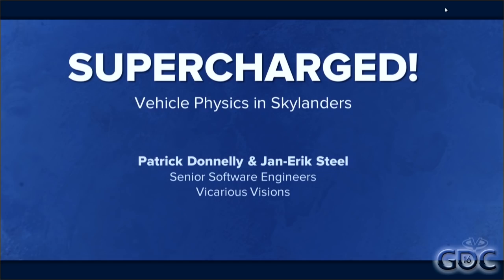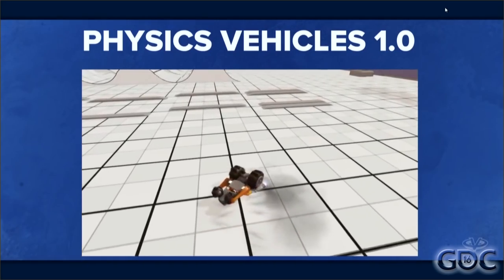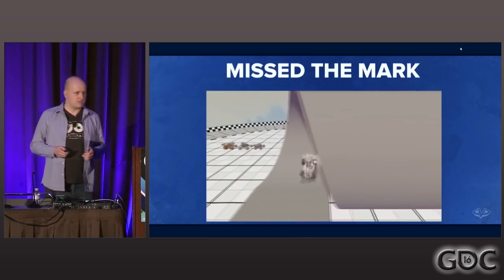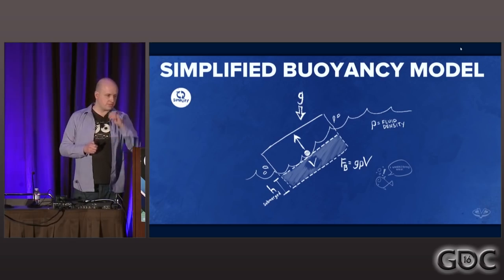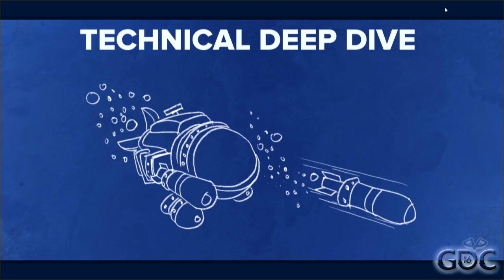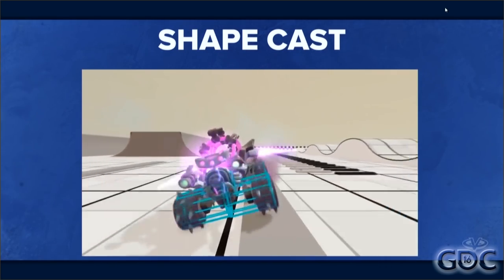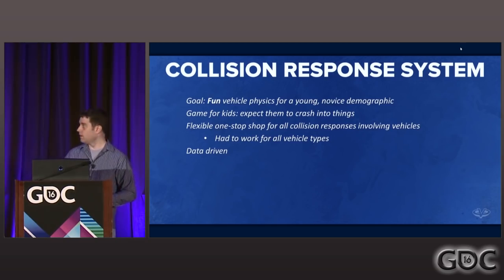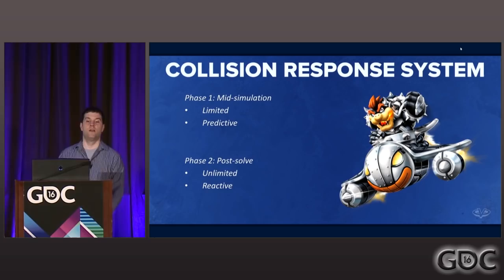Supercharged! Vehicle Physics in Skylanders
In this 2016 GDC talk, Vicarious Visions' Jan Erik Steel & Patrick Donnelly  cover how land, sea and air physics handling for Skylanders Superchargers was created, exploring how they managed the complexities of the physical simulation while always striving for a simple and intuitive designer interface and tools.